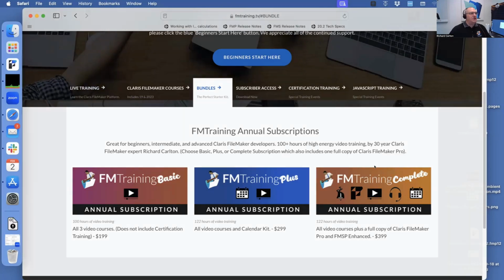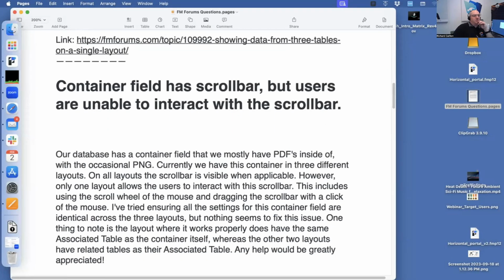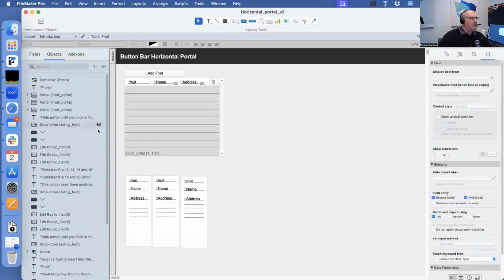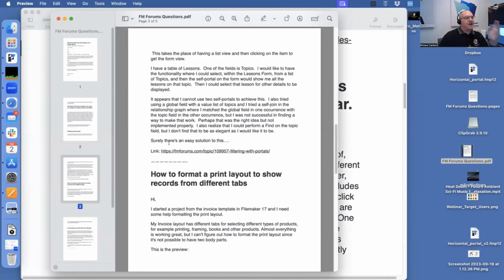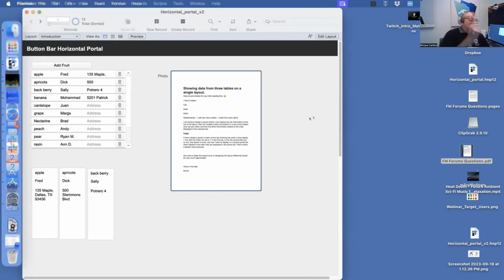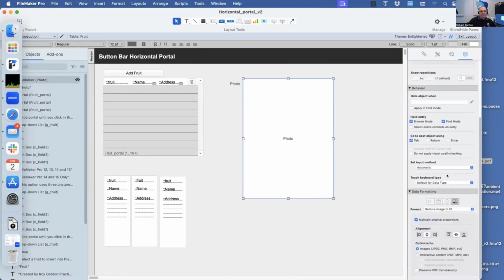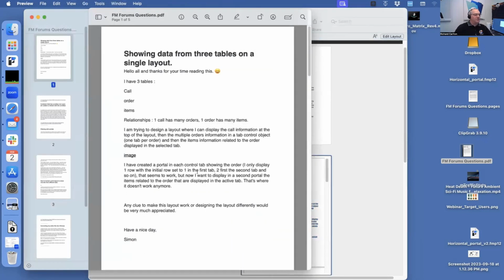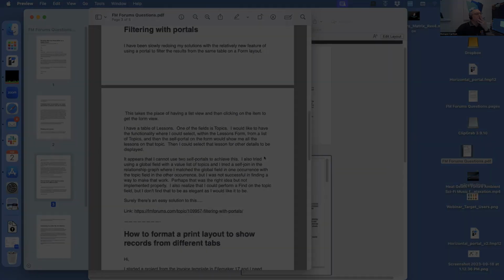Container Fields with Scroll Bars in FileMaker - FM Forums Q&A Part 2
8377 - LiveStream - 2.02.24 - Claris FileMaker FM Forums Q&A Part 2 - Container Fields with Scroll Bars - Claris FileMaker Q&A

An open Q&A and trawling through FM Forums, answering questions and concerns by a variety of FileMaker developers at a variety of skill levels! Part 2 discusses the difference between the Images and the Interactive Content formats of Containers.

70 hours of video content AND one copy of Claris FileMaker Pro! 🎥

FMTraining.TV
2122 9th St., Suite 102

Imj3zEXXWfcYeEyeYrcWkMuJXeK4p6siBU/edit?usp=sharing